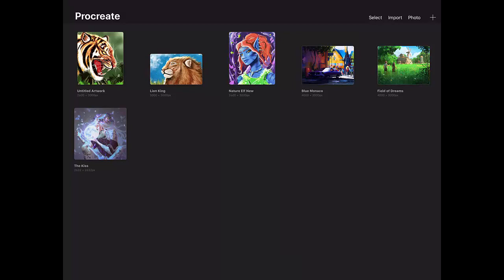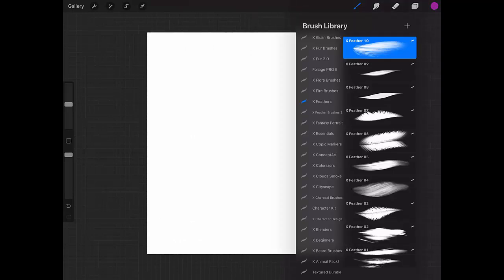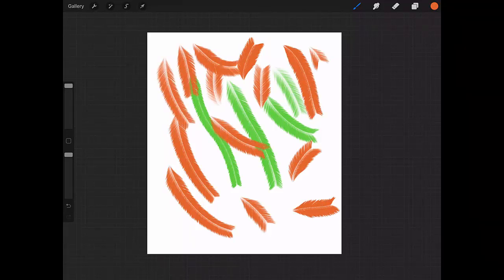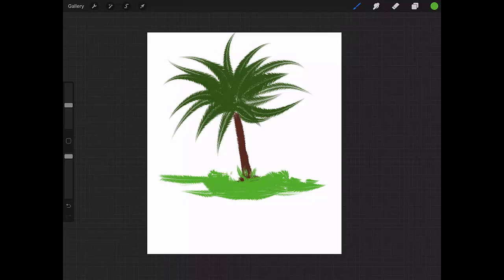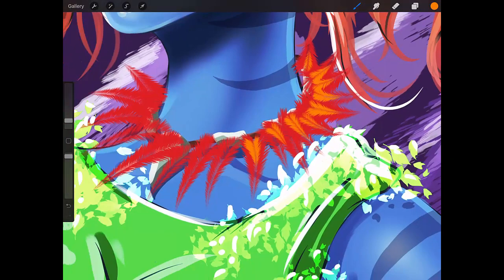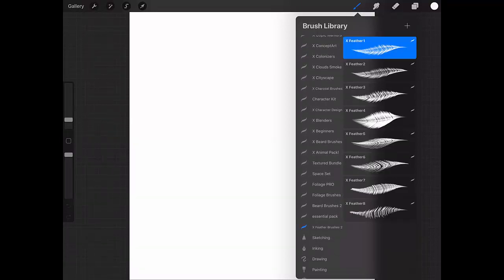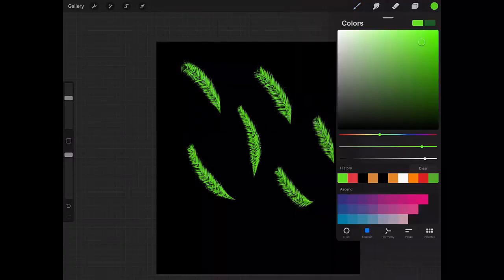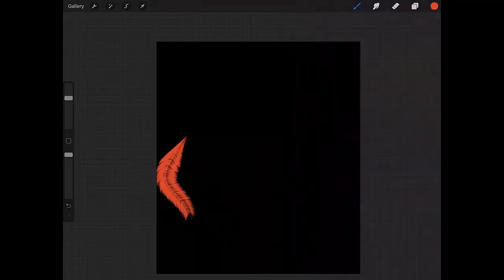Painting Feathers in Procreate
Video about painting feather effects in Procreate using my Extremebrushes feather brush packs!